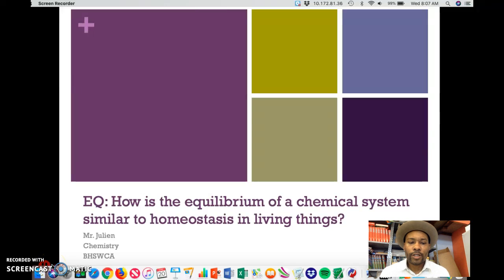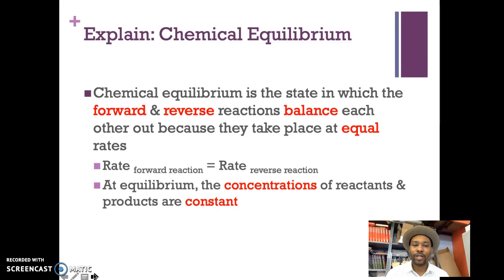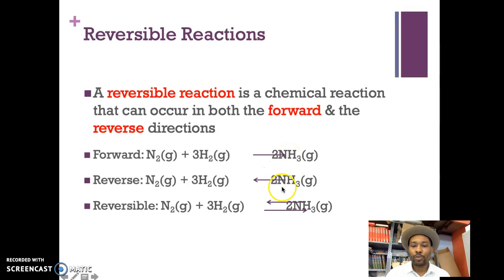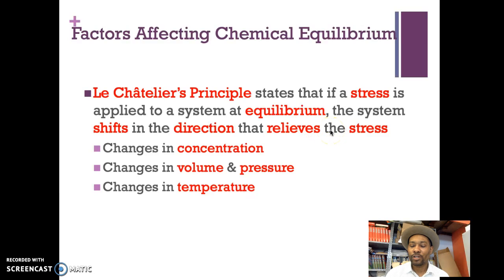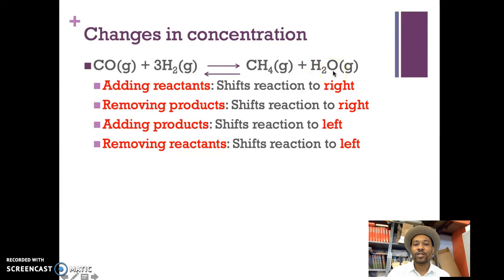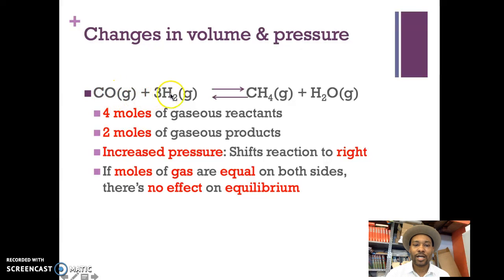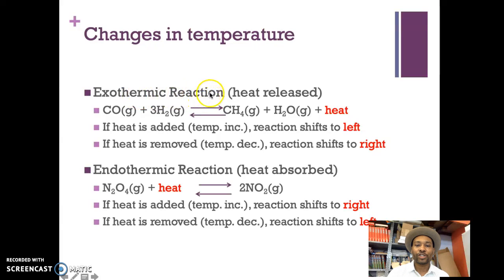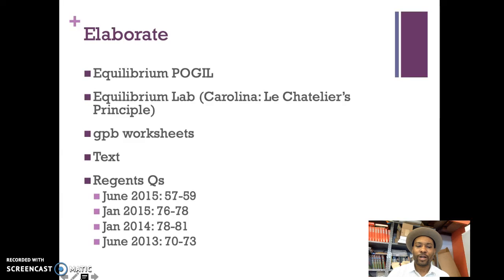Equilibrium Lesson: Julien